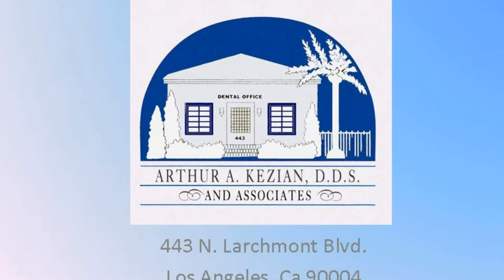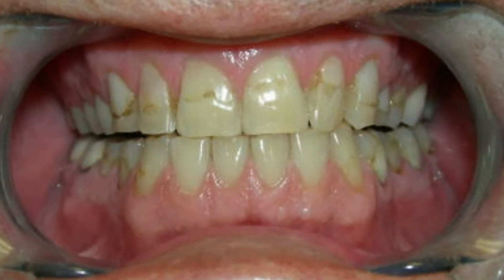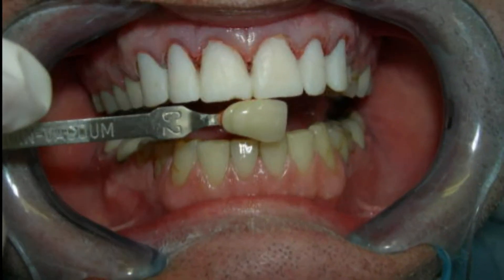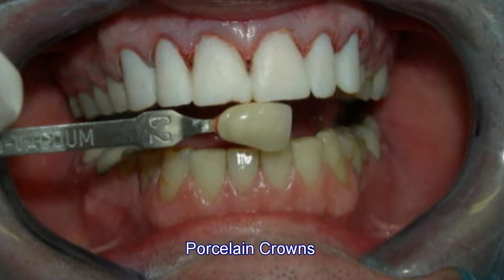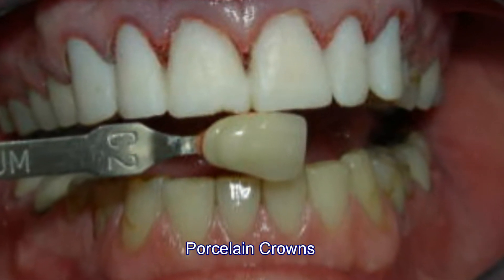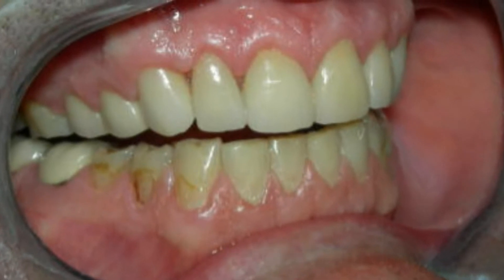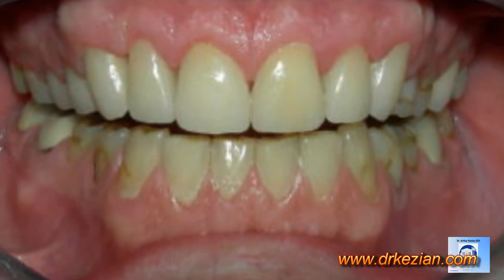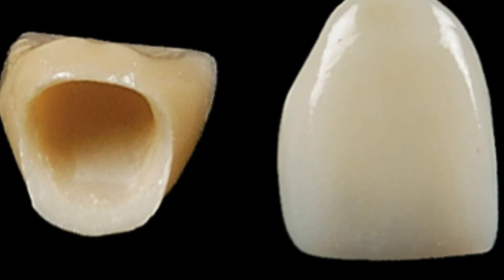Los Angeles Dentist Describes Porcelain Crowns 8-13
Los Angeles Cosmetic dentist Dr. Arthur A. Kezian DDS describes before and after pictures of porcelain crowns, and procedures involving a Cosmetic Dentist.

Porcelain crowns are not mandatory, rather they are a recommendation. In case you are not sure about getting a crown, consult with your dentist. We could provide dental bonding to get rid of fractures. Veneers or dental implants are other options for patients suffering from several tooth breakage.

It is highly recommended not to delay getting your crowns after a root canal as the bigger the delay, the lesser the longevity of your tooth. We recommend getting maximum protection for your tooth by getting root canals. If your insurance company isn't ready to cover the additional costs, then Cosmetic Dentist is here to offer professional dental financing services. In order to reduce the financial burden off your shoulders, we can devise a dental financing plan based upon installments on a monthly basis for numerous months to come. This way, you can get your crowns without worrying about the additional costs.

See more examples on the website of Los Angeles dentist- Dr. Arthur A. Kezian DDS 443 N. Larchmont Blvd LA, CA 90004 at